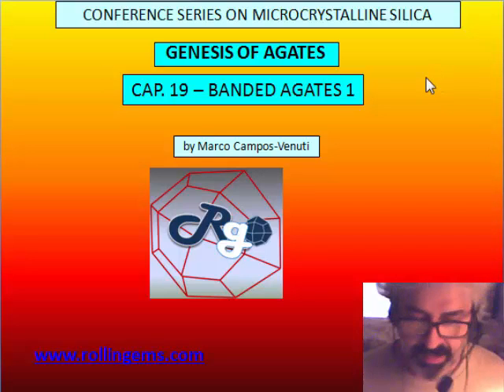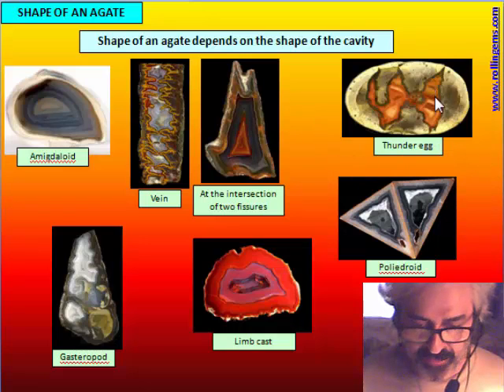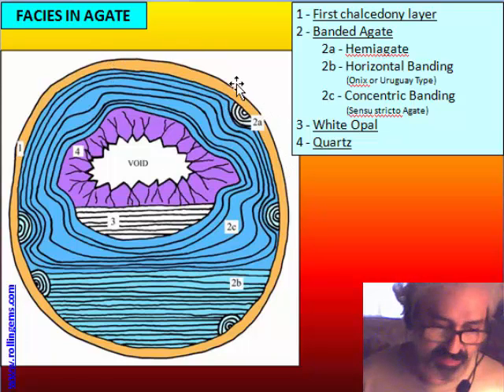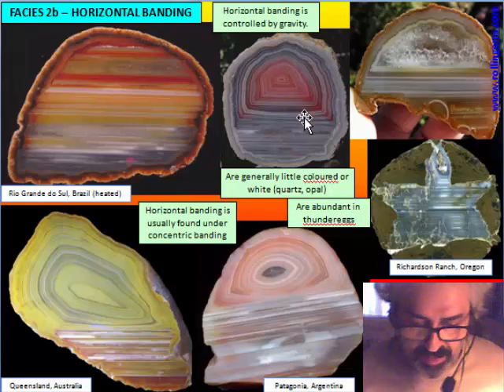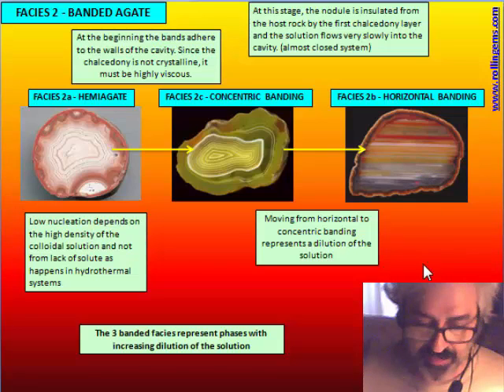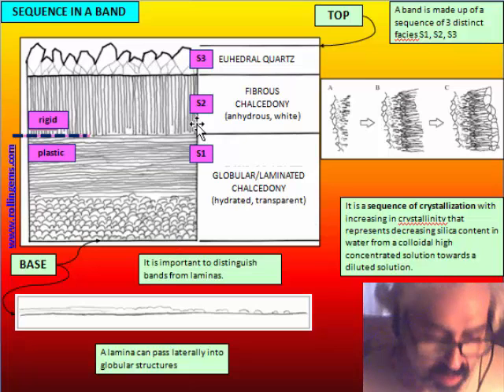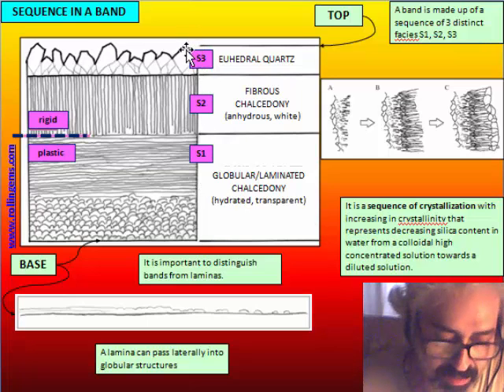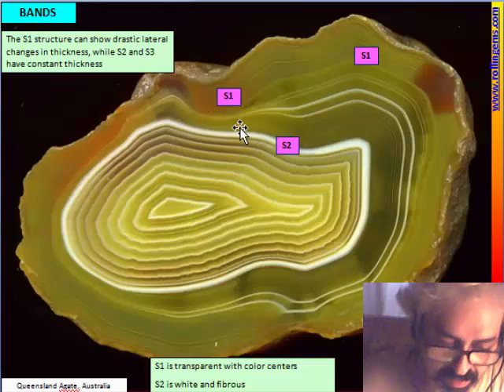MICROCRYSTALLINE SILICA by Marco Campos-Venuti - CAP 19 - Banded Agates 1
CAP 19 - Banded Agates, Part 1